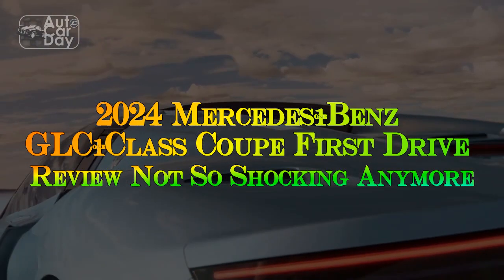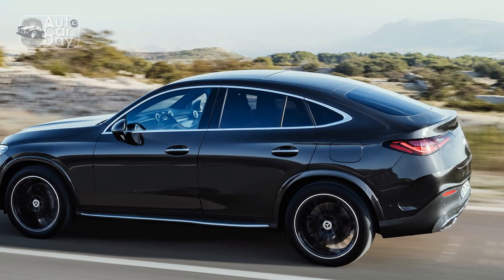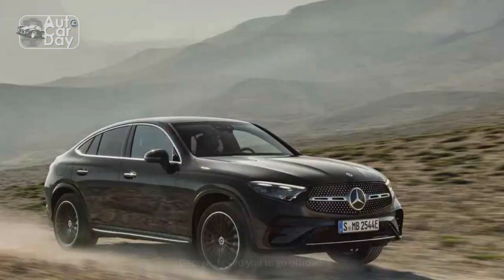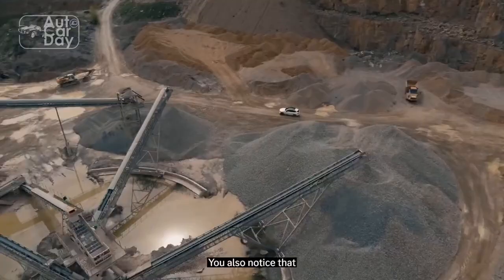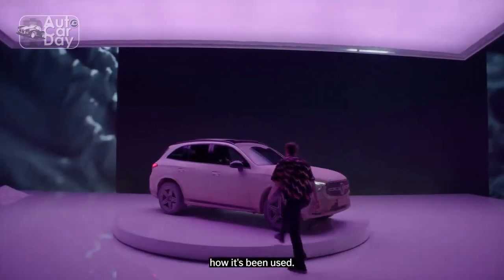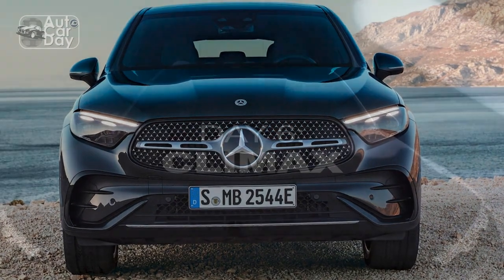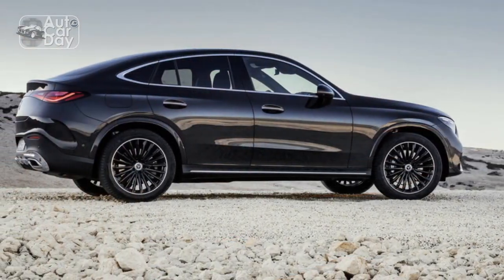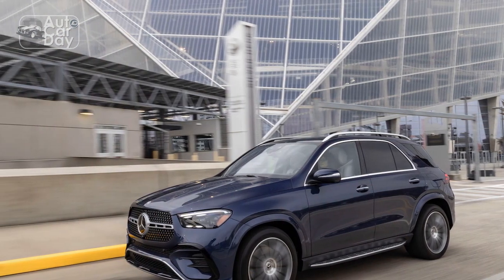2024 Mercedes Benz GLC Class Coupe First Drive Review, Not So Shocking Anymore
2024 Mercedes Benz GLC Class Coupe First Drive Review, Not So Shocking Anymore
Credit Source: motortrend | motor1
1. We use trusted media sources in loading news and narrative content that we provide, in order to maintain accuracy and facts. We also include sources as references. please visit the sites we provide for more in-depth information related to the information or discussion we raise.

2. We use manual editing in making videos, we do not use video mass generator (Ai) in making videos.

3. The material we use in making this video, is free and non-copyrighted content, or Creative Commons content, with fair use of content. If there is a problem or material that we use in the video in this channel, or there is a discussion about future business.